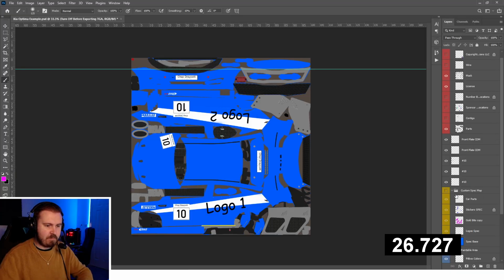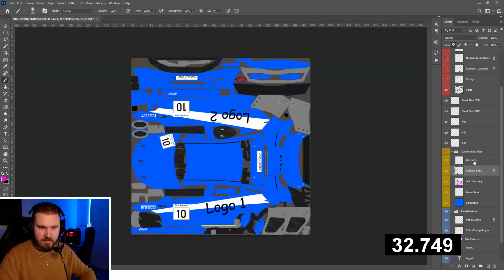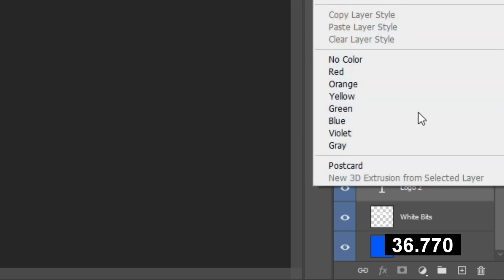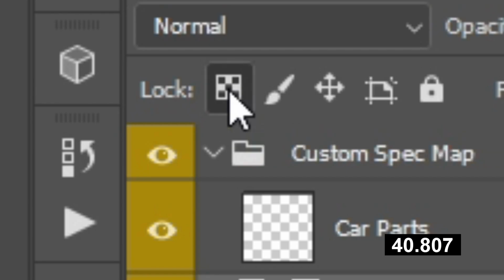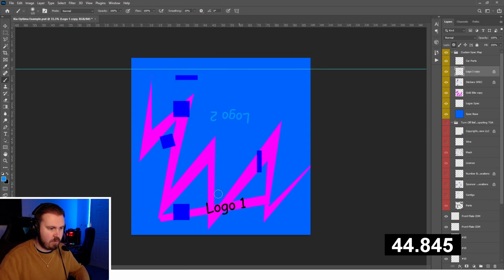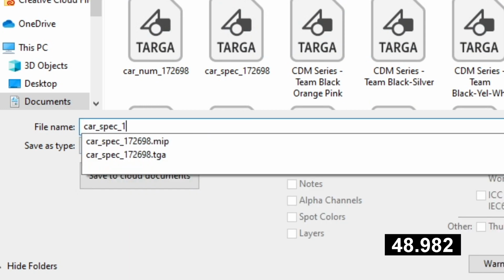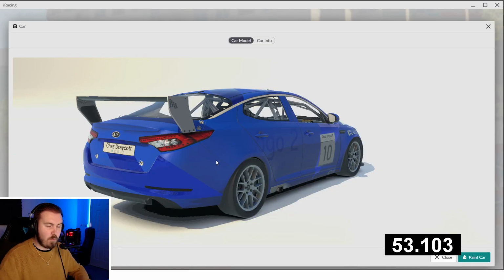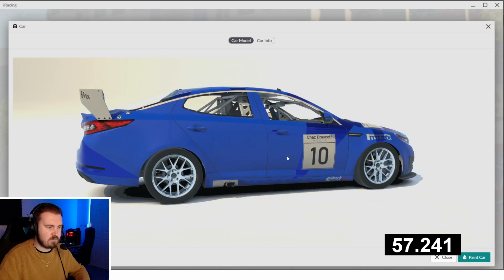iRacing Paints - Spec Maps in (less than) 60 Seconds!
I have an updated, 2025 video live on my channel which covers all aspects of iRacing's paints in under 10 minutes!

**AS PER iRACING'S 2023 SEASON 1 BUILD, and their updated Spec Map system, THIS METHOD STILL WORKS THE SAME, BUT THE VALUES REQUIRE ARE DIFFERENT.**

As Mr Boejangles91 rightly pointed out in the comments of another video, the new system is as such;
255 in the blue channel is dull clear coat.
0-12 is no clear coat and 13 is max.

Here's my very quick video on the basics of creating a spec map.

TLDR: You have three channels, R, G & B. They control the amount of metallic, matte and glossy effects in your spec map, respectively. B must always be at 255, but you can play with the other channels at your will.

To save extra hassle it's worth structuring your spec map Folder within your editing software like you would with your livery - a base layer with parts of the livery on top.

Once saved as a TGA file, the sim will read it and generate a .mip file which is the 1s and 0s telling the sim where on the car is glossy, matte or metallic.